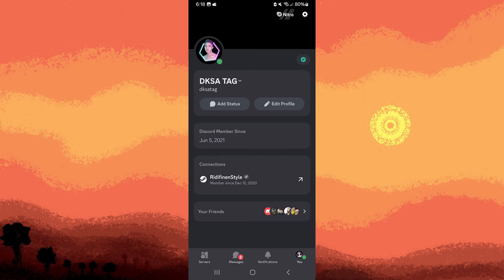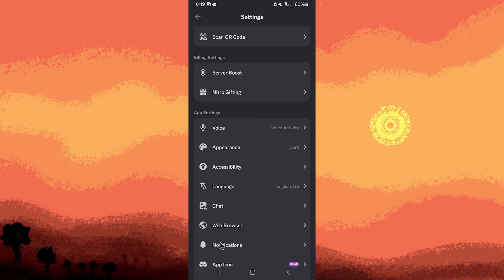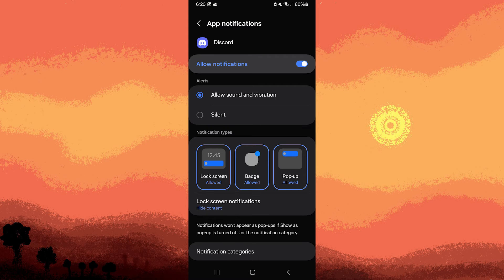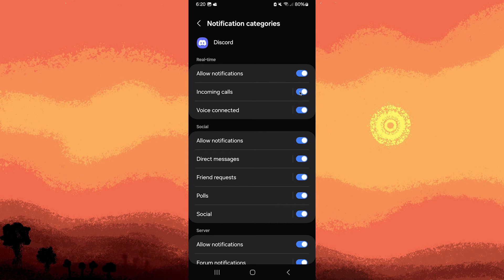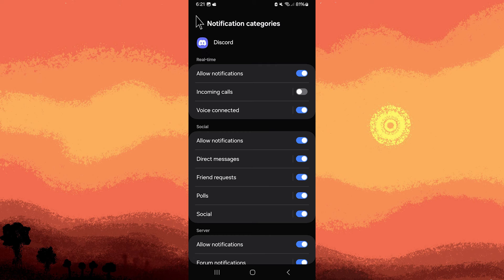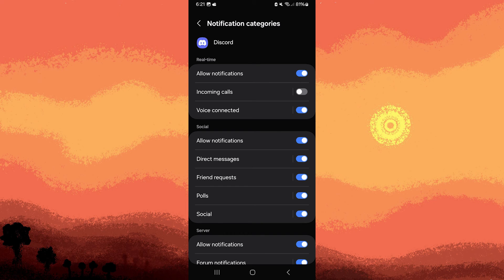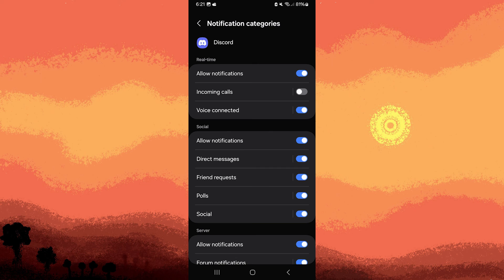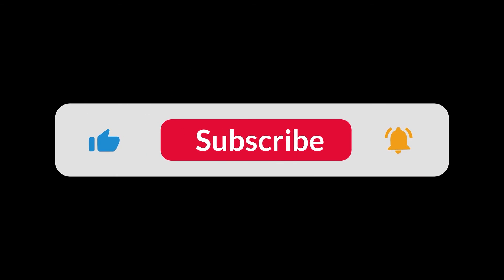How To Mute Discord Call Notifications (Quick & Easy)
This quick video will show how to mute Discord call notifications. Use this simple fix to stop the call notifications from Discord.